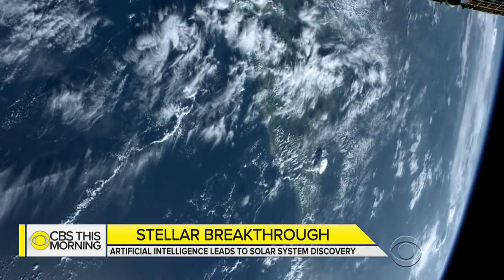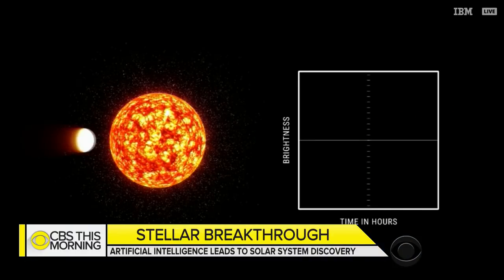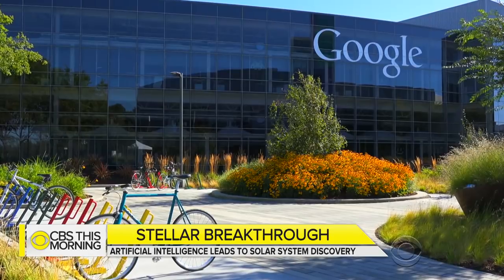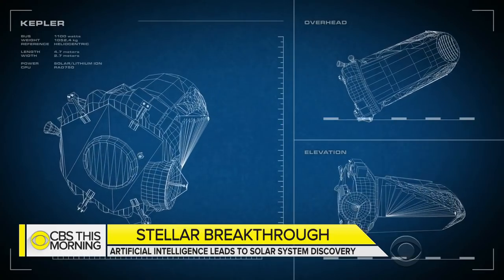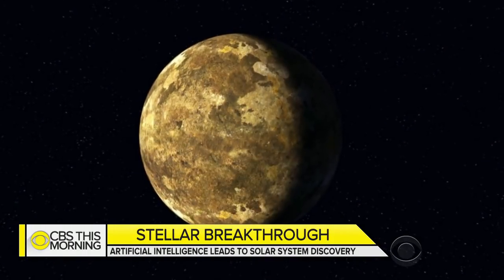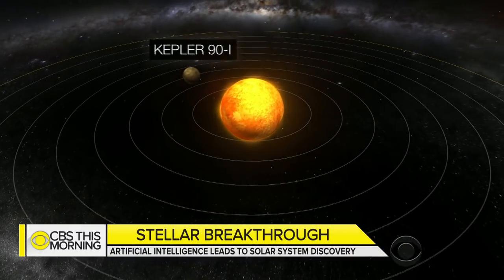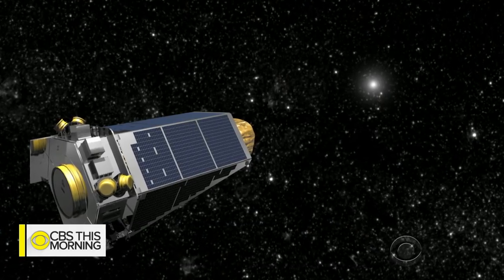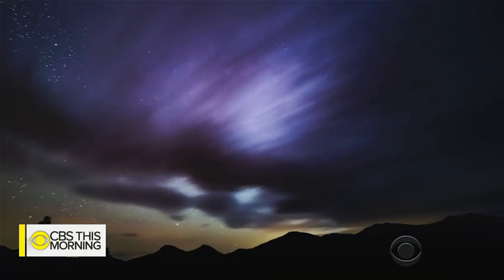NASA uncovers another planet with help of artificial intelligence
NASA is celebrating after groundbreaking artificial intelligence helped discover a new planet. NASA researchers used advanced machine learning technology from Google to help find the planet thousands of light-years away. Michelle Miller reports.